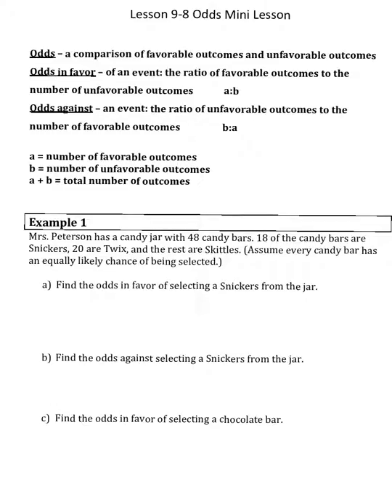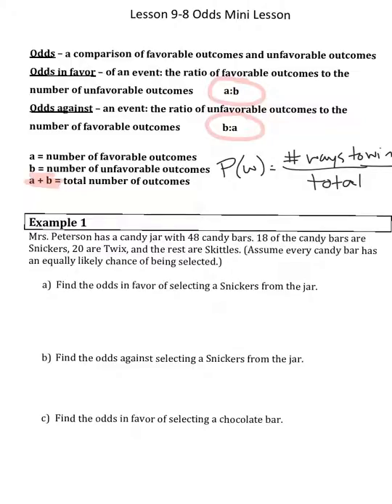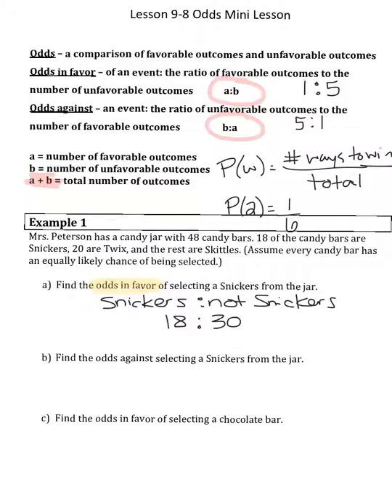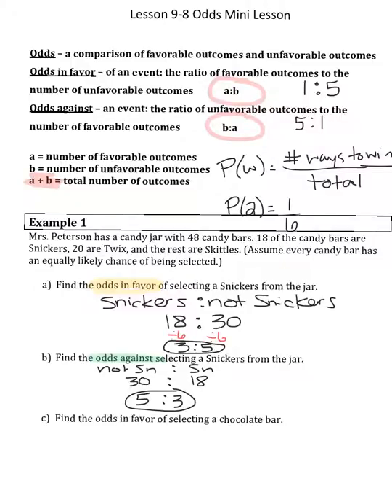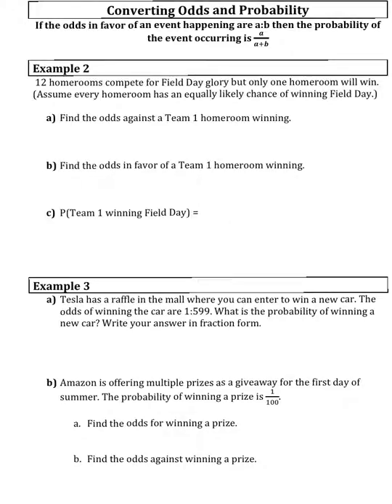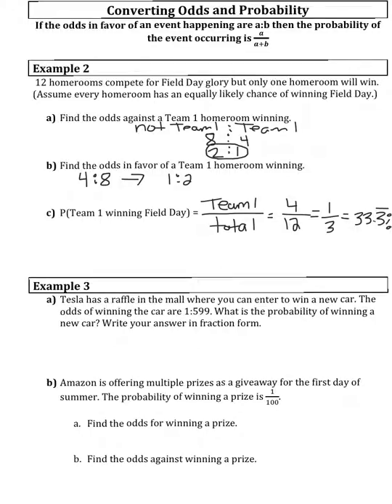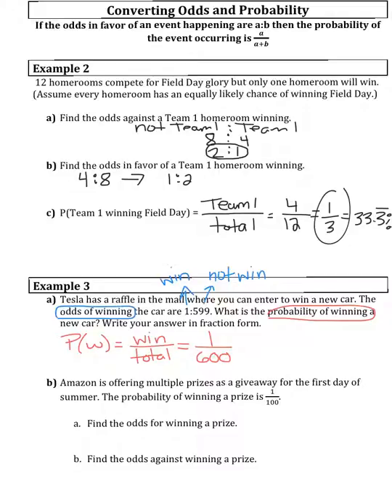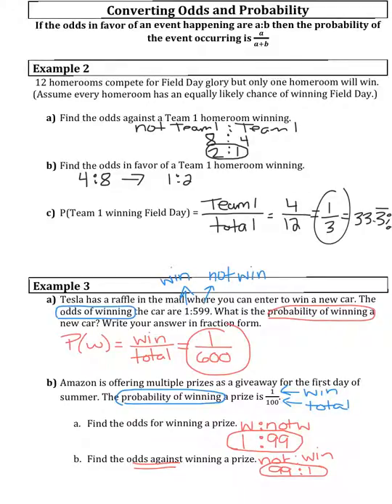9-8 Mini Lesson